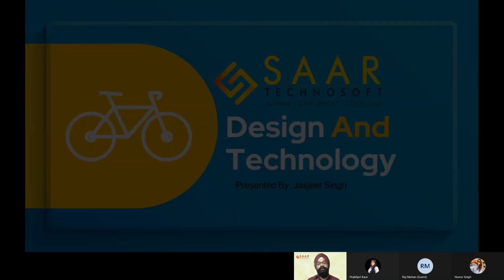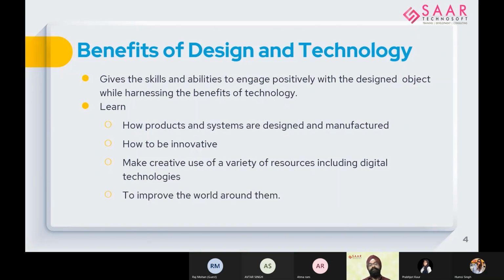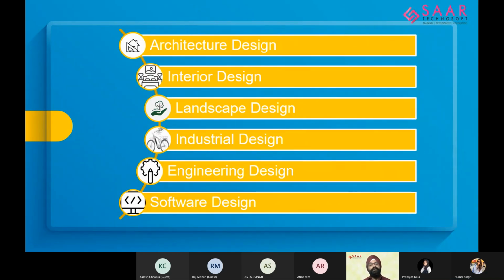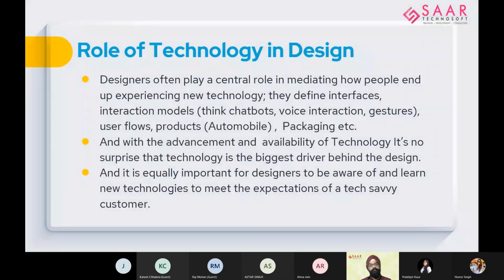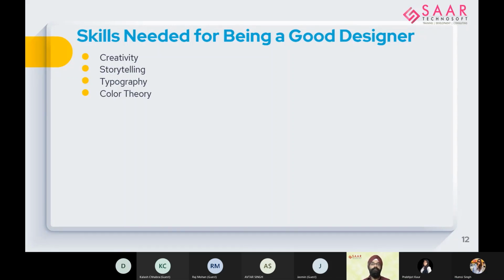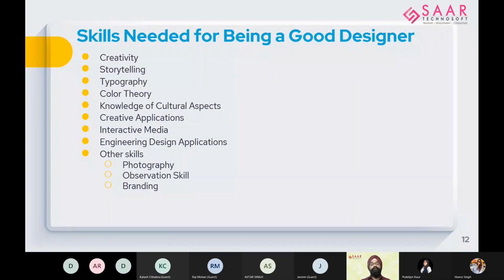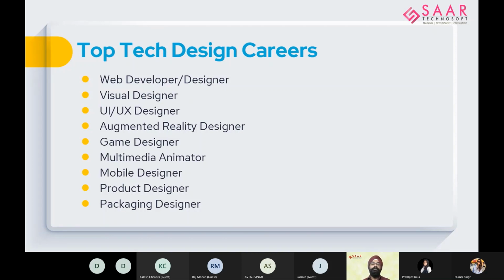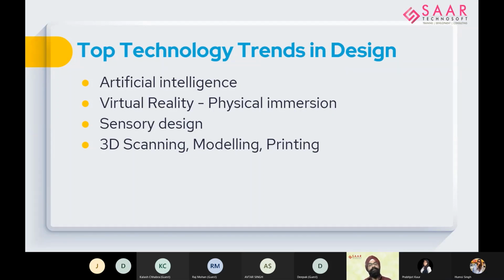What is Design and Technology? Why Do We Need It? Webinar-3 | Free Webinar | Free Series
What is Design and Technology? Why Do We Need It? Webinar-3 | Free Webinar | Free Series is the third webinar in the 10-Week Free Webinar series by SAAR Technosoft. Product design, culinary technology, engineering, systems and control, electronics, textiles, and graphics are just a few of the topics covered in the Design and Technology webinar. The major goal, however, will be to plant the seed of imagination and creativity in you. We'll talk about how learning to design and make products that solve real-world problems in a variety of situations while taking into account their own and others' needs, goals, and values will help you acquire jobs and what tools you'll need.

Contents:
0:00 - Introduction
0:25 - About the Topic and Presenter
1:10 - Agenda
1:50 - What are Design and Technology
3:40 - Benefits of Design and Technology
6:01 - "Quote"
7:20 - Types of Design
13:50 - Role of Technology in Design
16:02 - Skills Needed To Be A Good Designer
24:00 - Top Tech Design Careers
27:25 - top Technology Trends in Design
33:00 - Thanks!
34:00 - Questions/Answers Session
38:00 - Conclusion

Next Week there is Public Speaking & Presenting Webinar coming for you.

Content by SAAR Technosoft Pvt. Ltd.